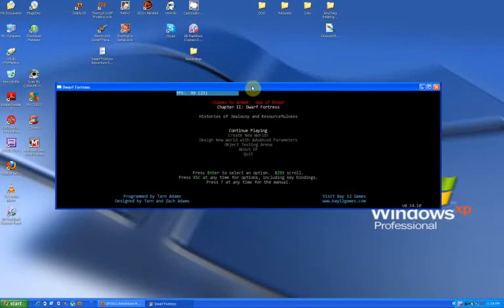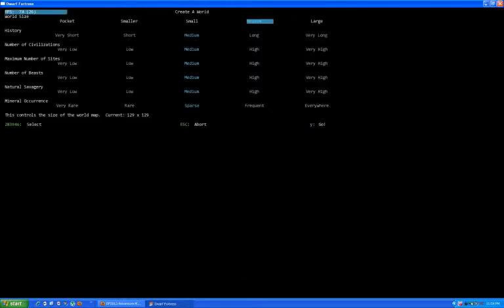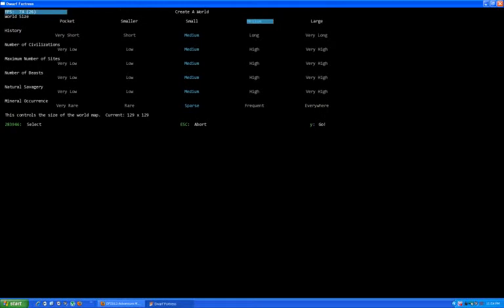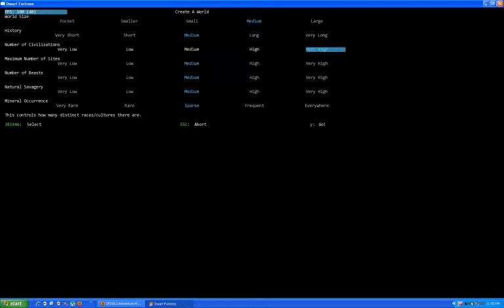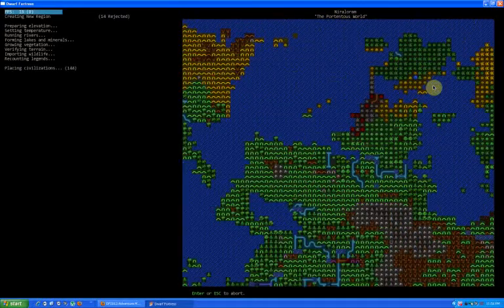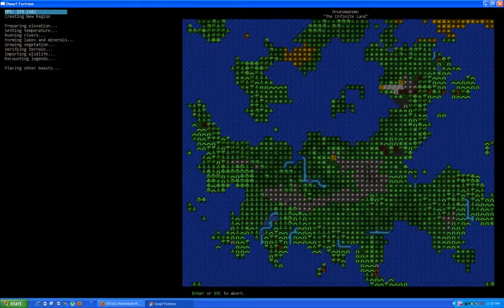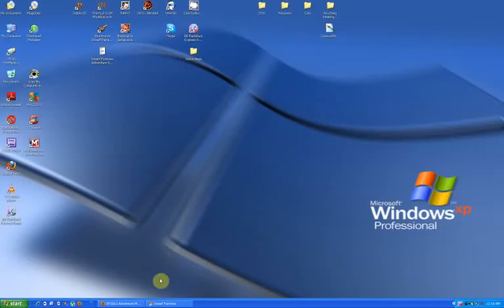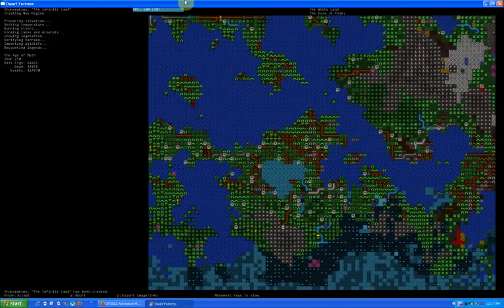Let's Play DF: Adventure Mode - Issok Joydented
A Let's Play video of Dwarf Fortress Adventure Mode. We begin by creating the world and the adventurer we will be using. It should be noted that I only pause once in this video so you may want to skip this video for the next one.